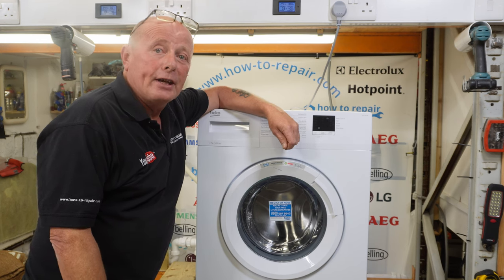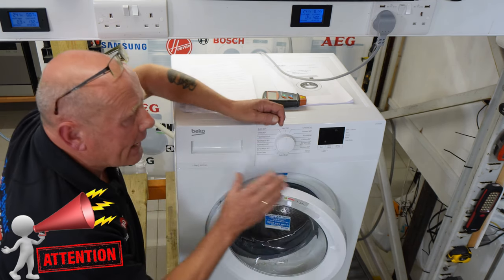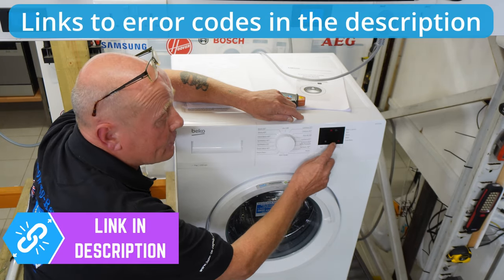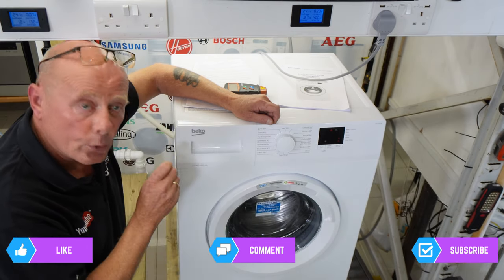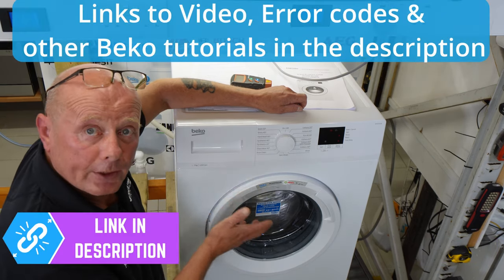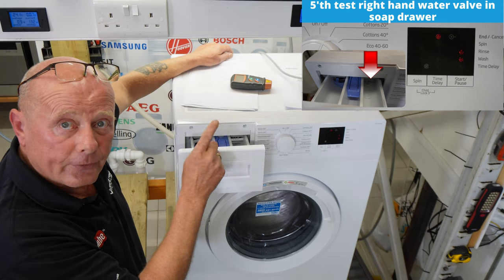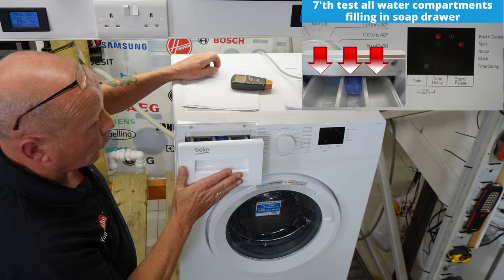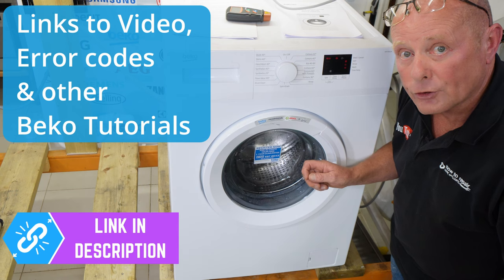Beko WTK washing machine service test mode and diagnostic 2020 onwards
How to enter test mode on Beko WTK72011 WTK74011 WTK82011 WTK84011 WTK94121 WTK10412 Series washing machines diagnostic & test mode to repair faults and test errors plus much more info on other repairs

and it would help us by posting the video or the website on your timeline. This helps us a lot and if we really helped you can always buy us a beer